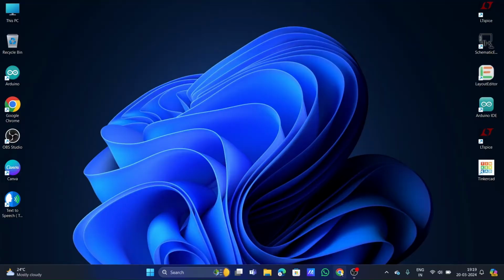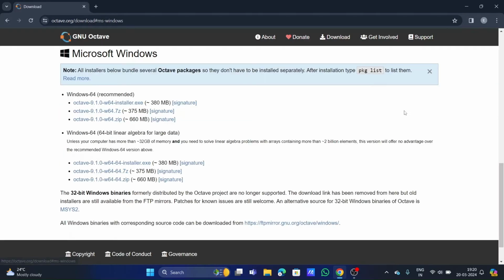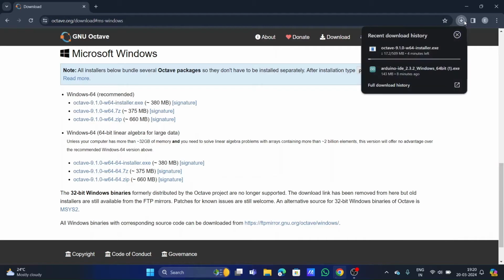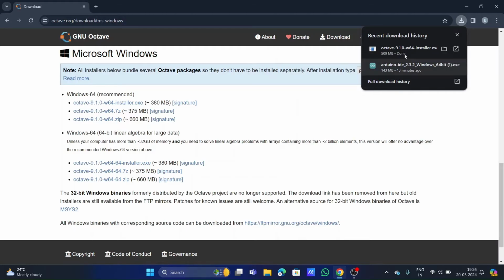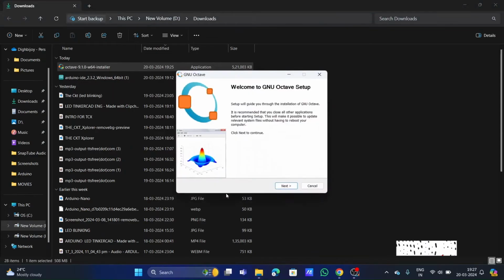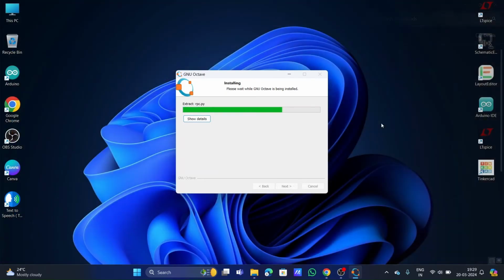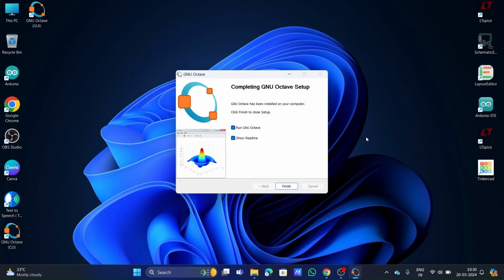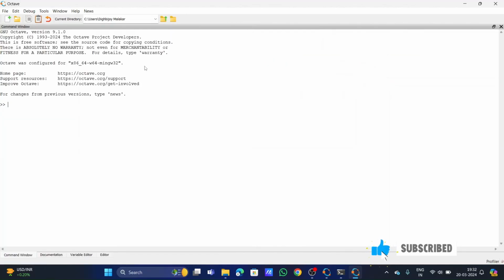how to install gnu octave on windows 11 | how to download and install gnu octave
In this video I have shown how to install GNU Octave on windows 11 operating system. You can also download for other operating system as well.
I have explained every single thing in this video and I think you will not face any problem regarding this installation.
      Friends I hope you enjoyed the video and if you find this video little bit helpful for you then please SUBSCRIBE to this channel, it will motivate me for making more informative videos.

Solved Quaries:-

how to download and install GNU octave on windows 11
how to install gnu octave
how to install gnu octave on pc
how to install gnu octave in laptop
how to download and install gnu octave in laptop
GNU Octave download
gnu octave download
gnu octave download and installation
how to install matlab on windows 11